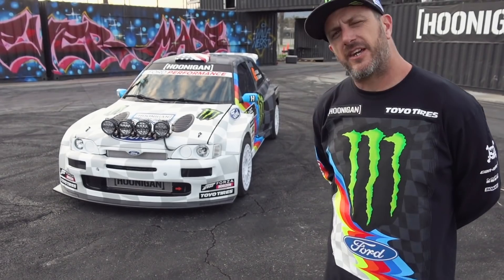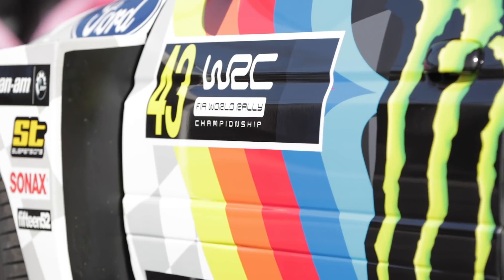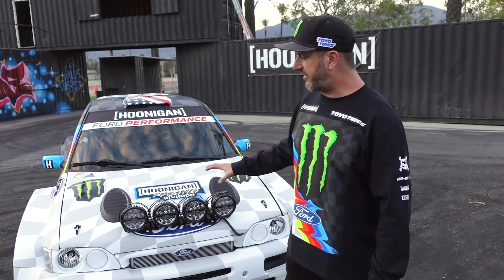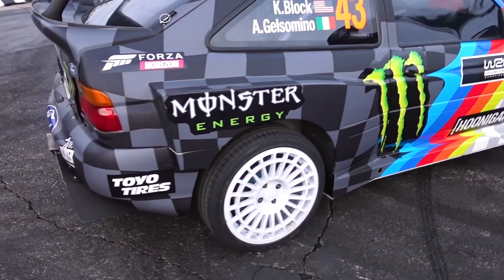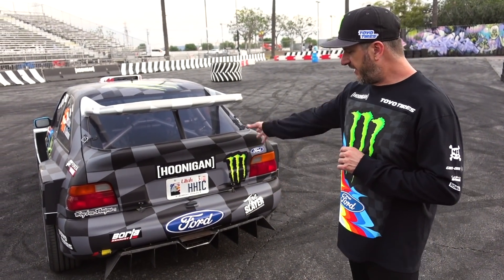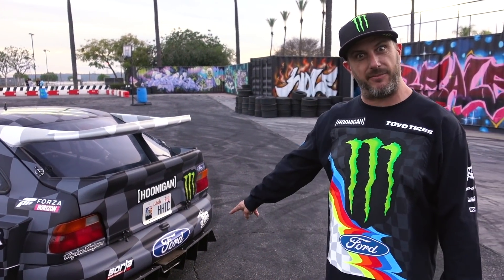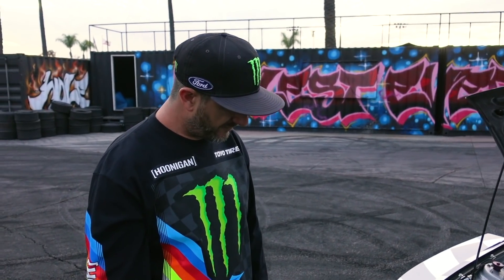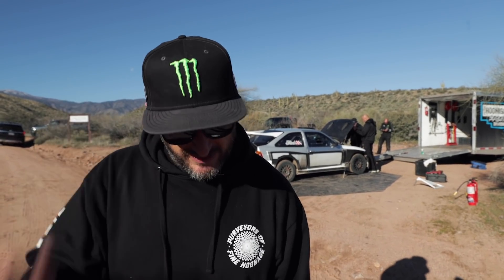Ken Block’s Wild Ford Escort Cossie V2 Gets Upgraded + RAW Footage From Testing!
The Ford Escort Cossie V2 may be a 90s era WRC car, but just like any proper racecar does - it has to evolve and get faster. So for the 2020 Cossie World Tour, Ken Block's car gets some select upgrades everywhere from the engine bay, to lighter body panels, to a brand new lighting setup from Rigid Lights, and even a fully custom made exhaust system from his new partners at Borla. All of that amounts to a newly evolved racecar that's ready to tackle the worldwide schedule ahead of it. Ken and Hoonigan's own CCO, Brian Scotto, walk you through each and every update that the car has gotten in the off-season.